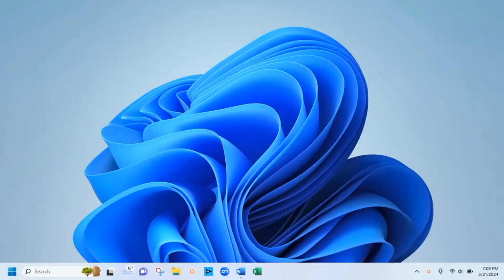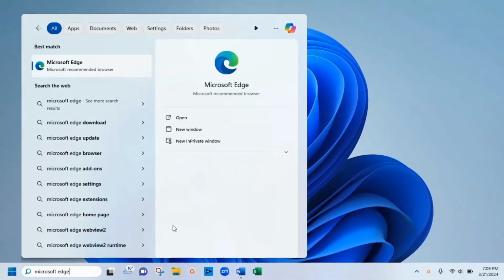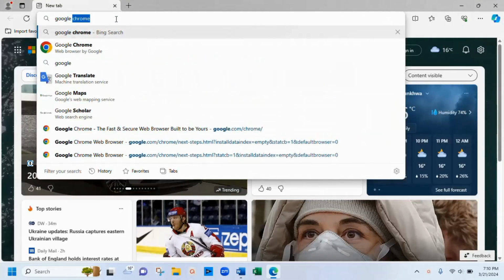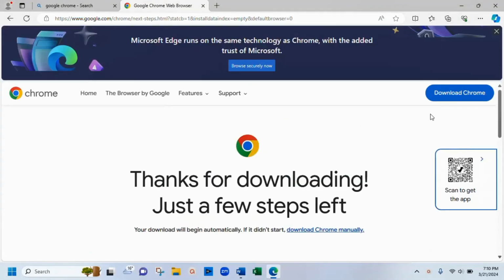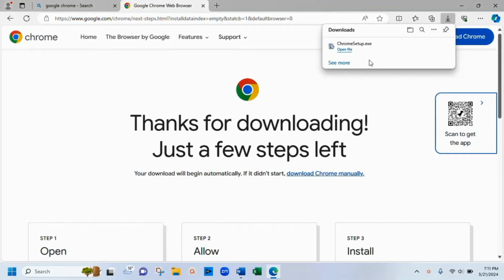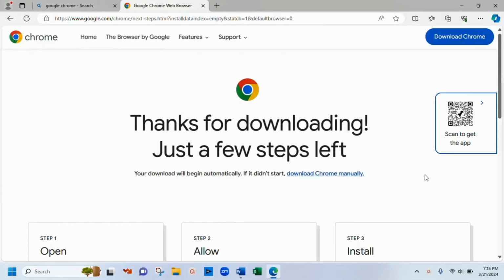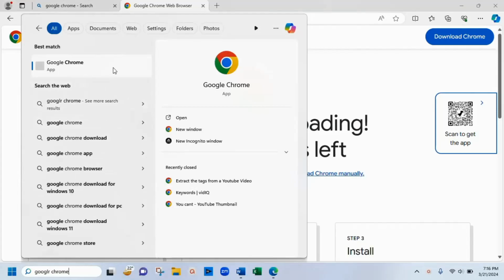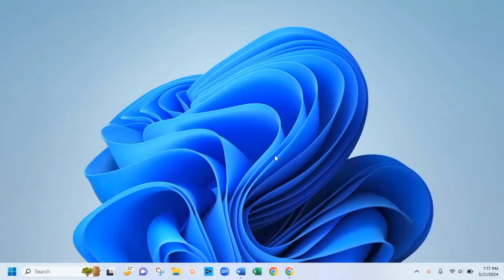How to Install Google Chrome | Install Google Chrome Windows 10/11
In this video, learn how to download and install Google Chrome Browser on Windows 10/11.